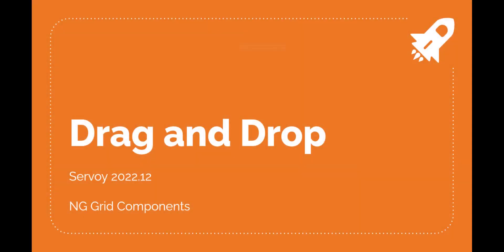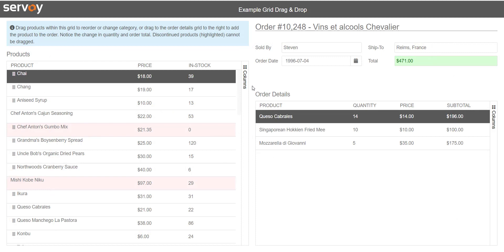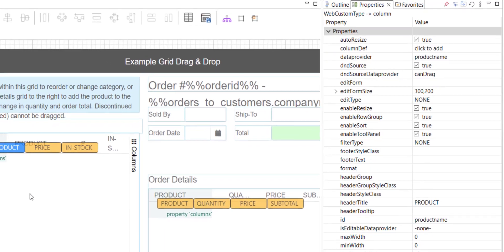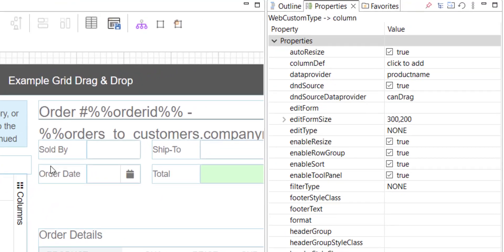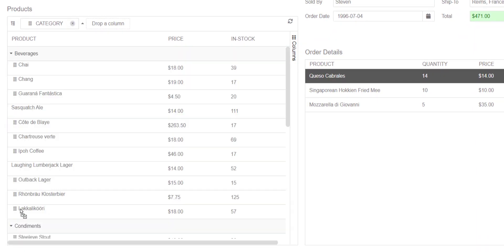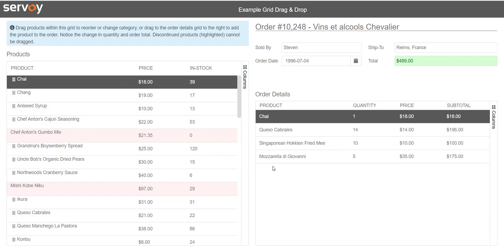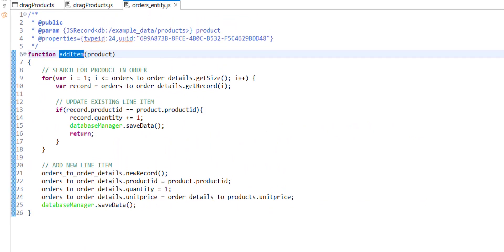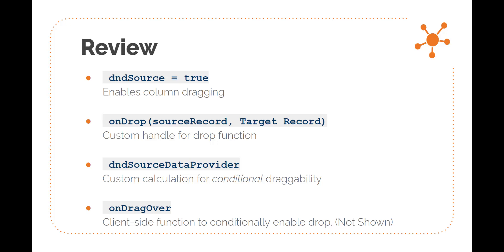Drag and Drop within and between data grids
Sean quickly takes us through a few common use cases where users drag and drop with data grids. Then he shows us how easy it is to do in Servoy!